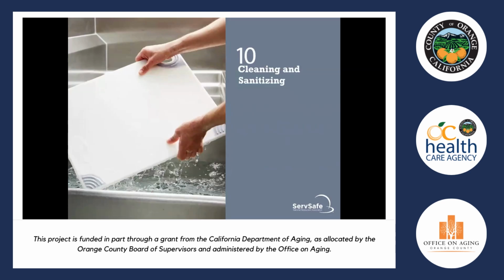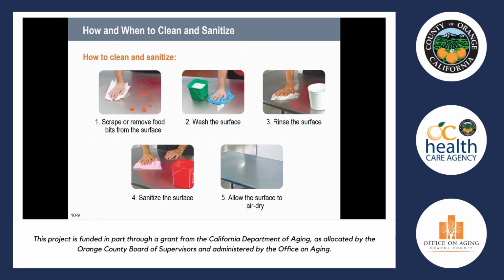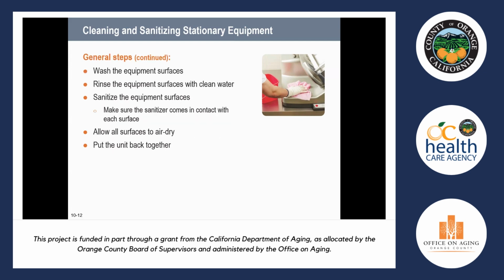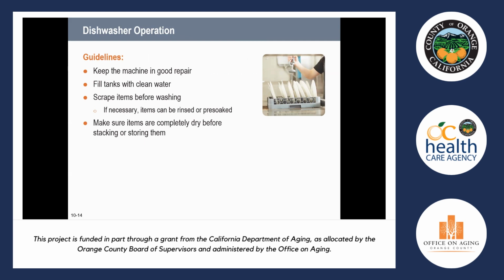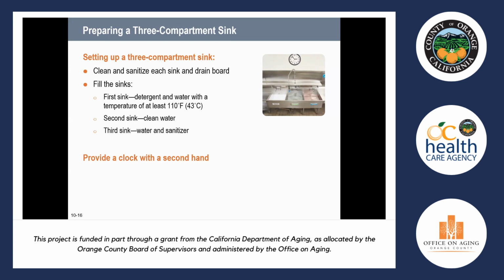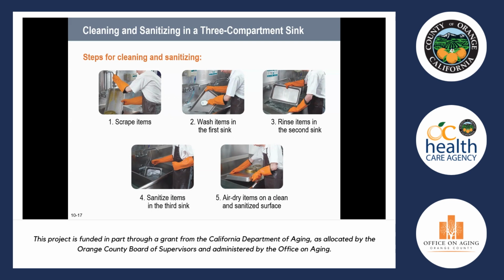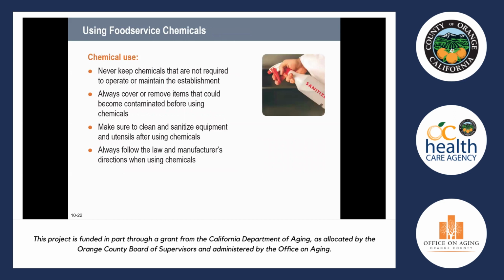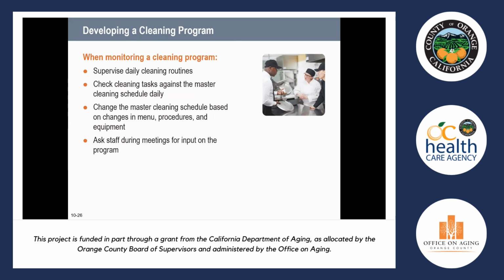ServSafe CH 10: Cleaning and Sanitizing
ServSafe Food Safety Managers course CH 10